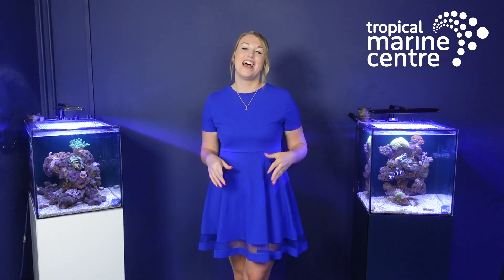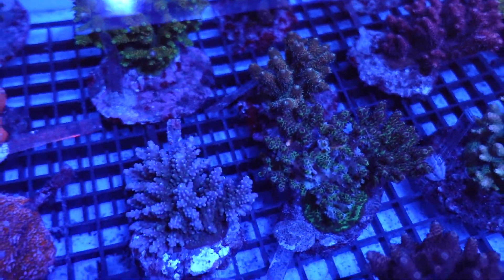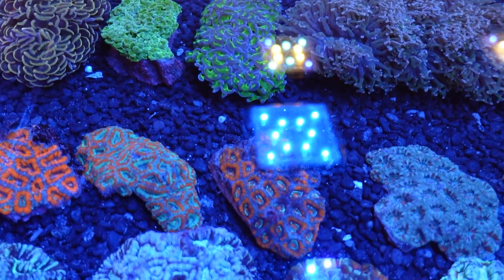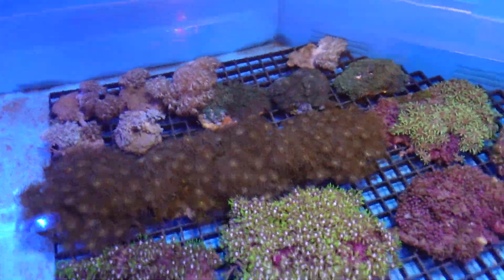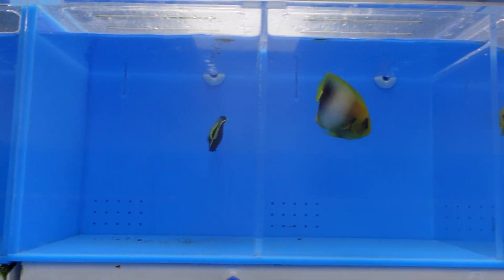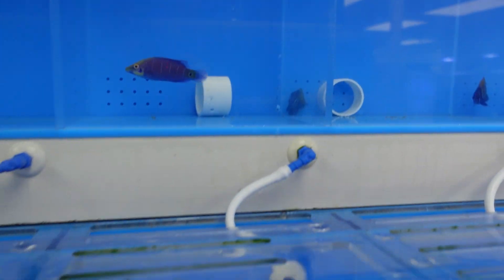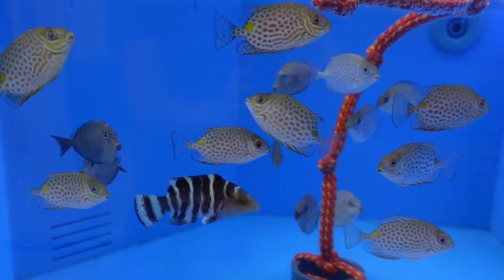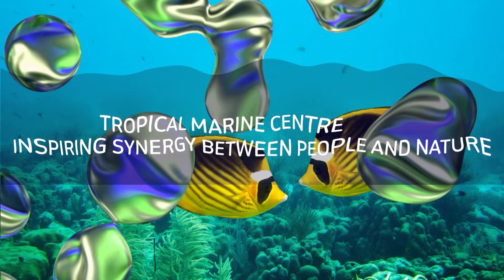Tropical Marine Centre Manchester Fish house Tour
In today's video, we will be taking you on a tour around our facilities here in Manchester we will be taking a closer look at the fish, corals and inverts